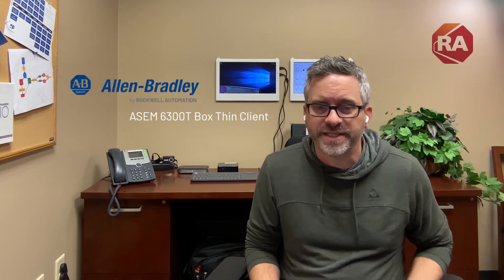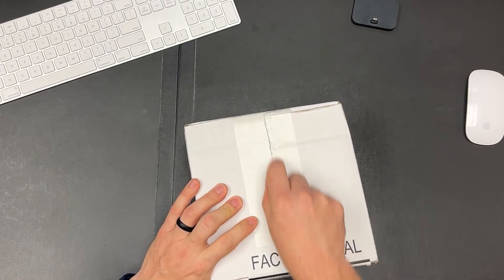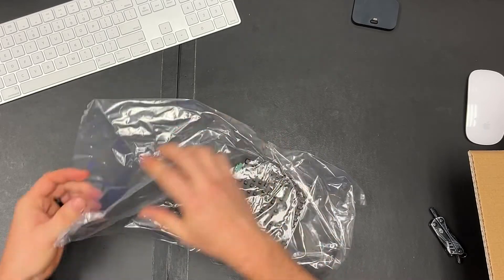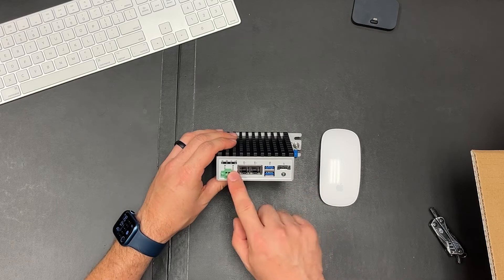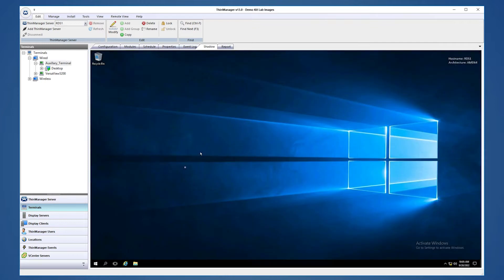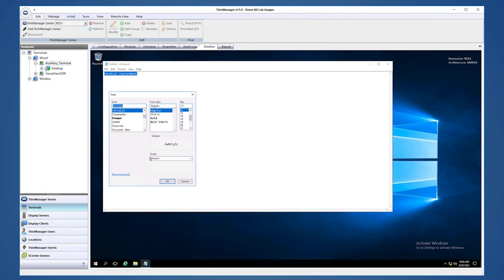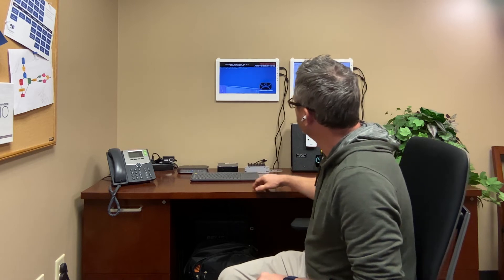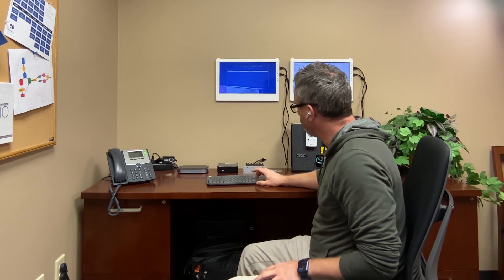ASEM 6300T - Thin Client Setup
Walk through the steps of setting up a new thin client as a terminal replacement with a ThinManager Ready thin client. Watch a complete run-through of a thin client setup, from opening the box, to up-and-running with ThinManager.

The featured thin client used is the Allen Bradley ASEM 6300T Box Thin Client from Rockwell Automation.